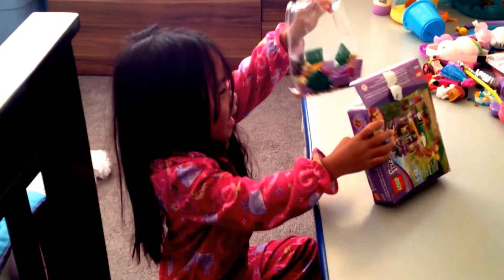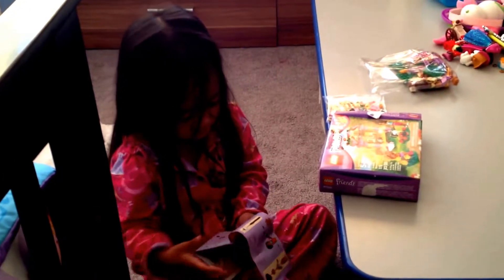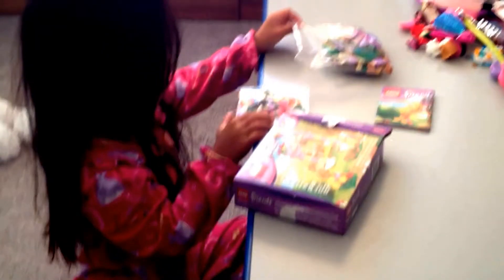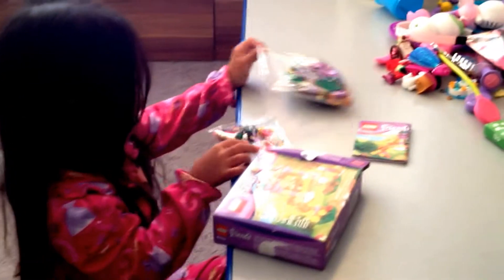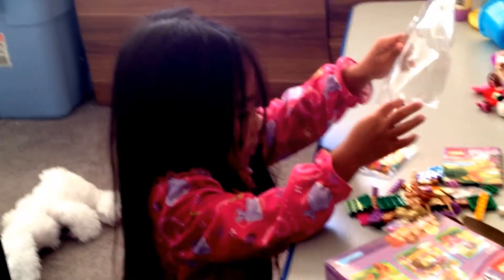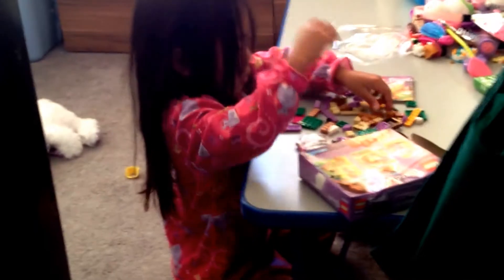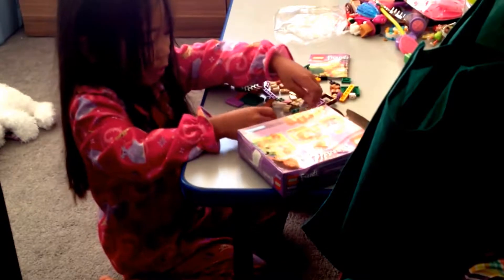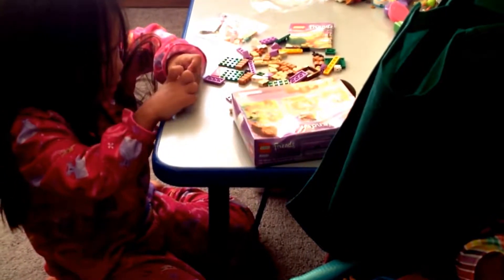Opening LF Andrea Part 5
Opening Lego Friends Andrea